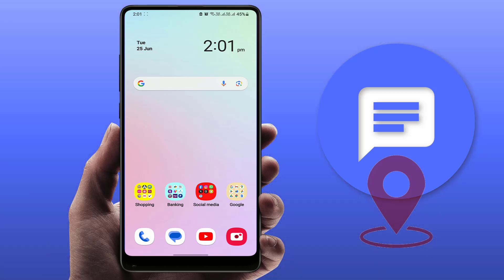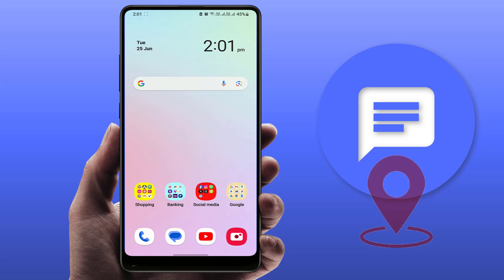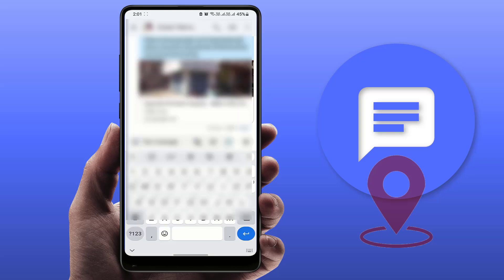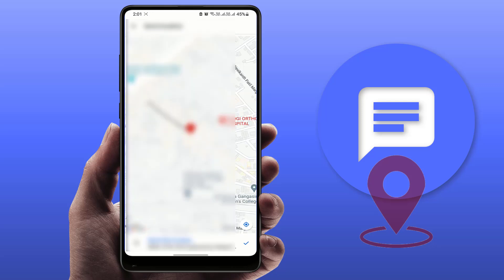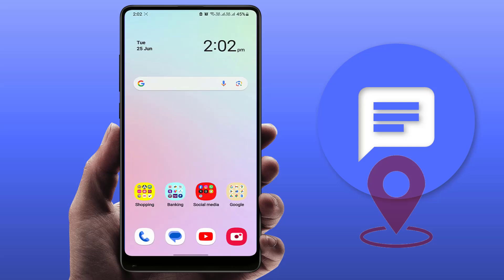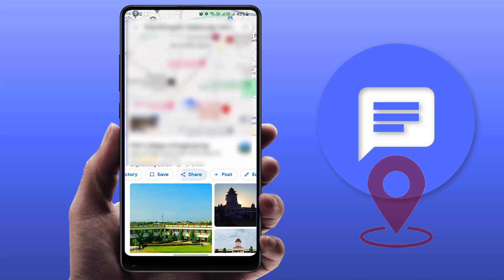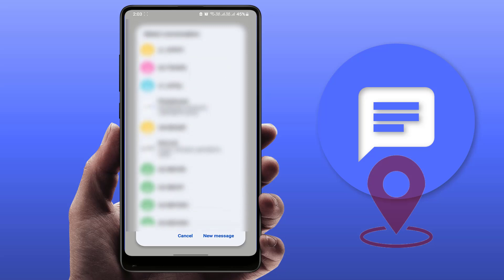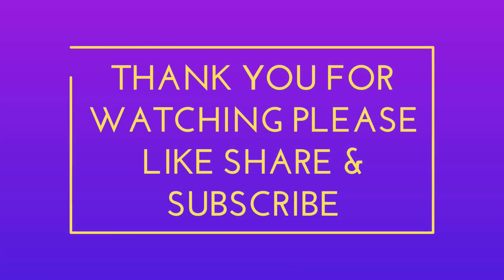How to Share Location via Text Message on Android Device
"How to Share Your Location via Text Message on an Android Device"

Learn how to share your location via text message on your Android device. This tutorial shows you a quick and easy method to share your current location with friends and family directly from your messaging app. Perfect for coordinating meetups or keeping loved ones informed of your whereabouts.